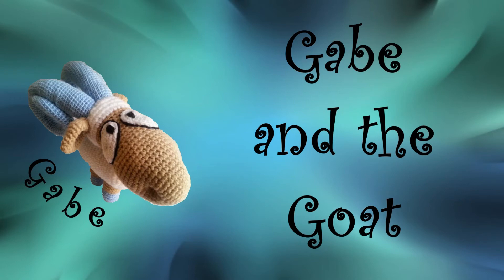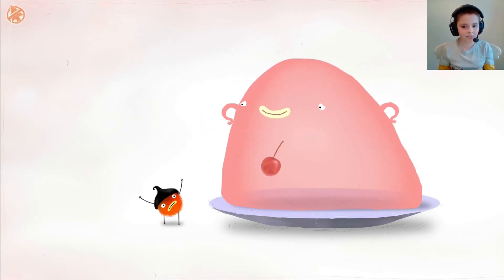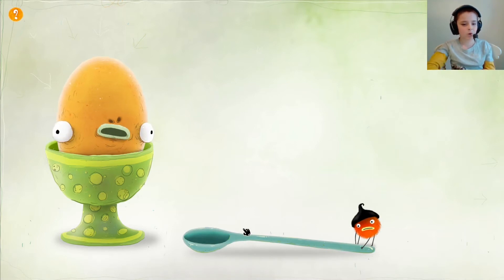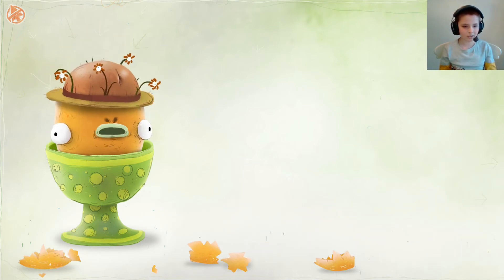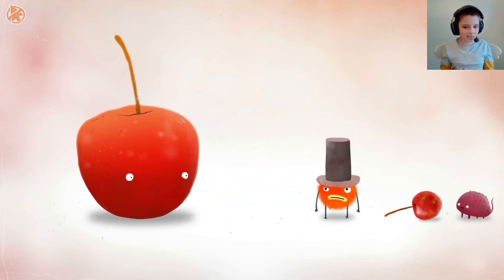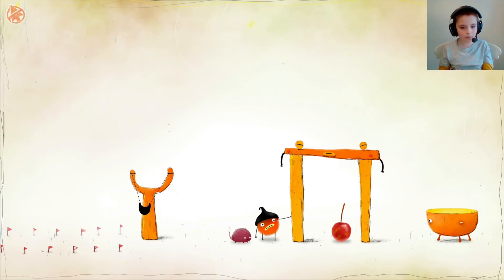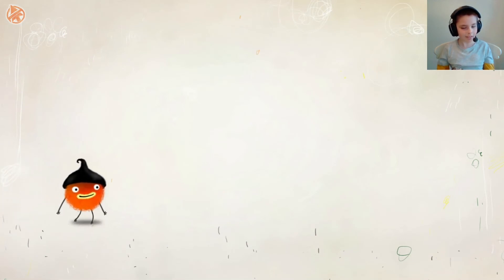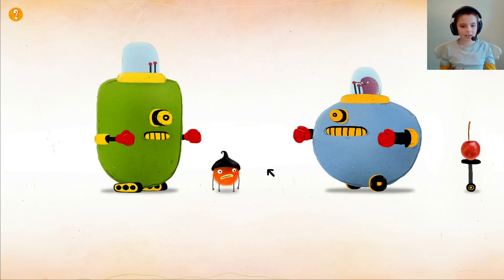Chuchel - Levels 11-15 - Walkthrough (Time Stamped)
Timestamped walkthrough of Levels 11 to 15 of the hairy hero Chuchel and his rival Kekel on their quest to retrieve the precious cherry.

00:00 - Intro
00:03 - Level 11
01:40 - Level 12
02:56 - Level 13
04:09 - Level 14
05:46 - Level 15